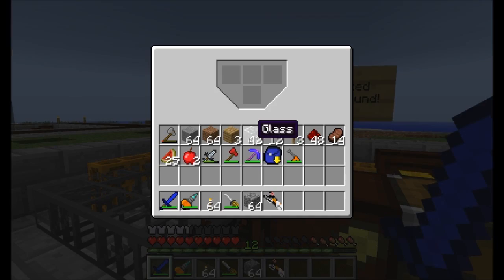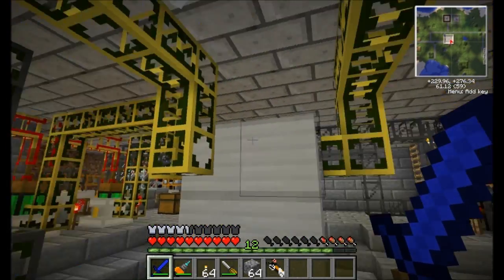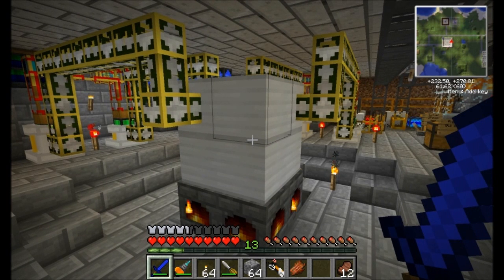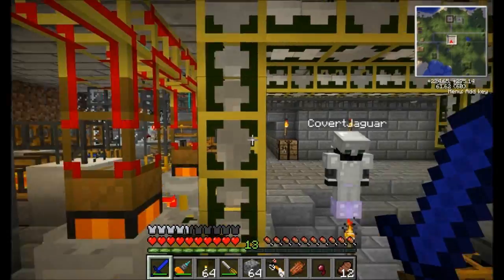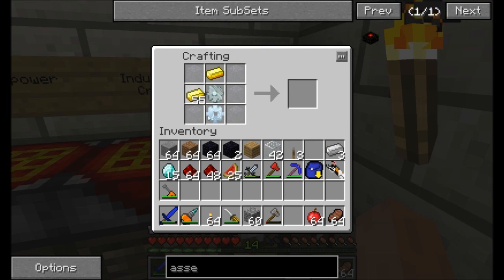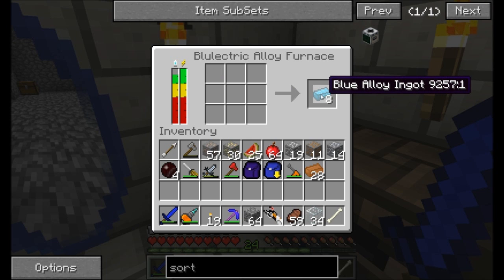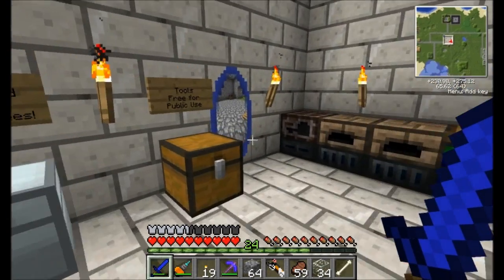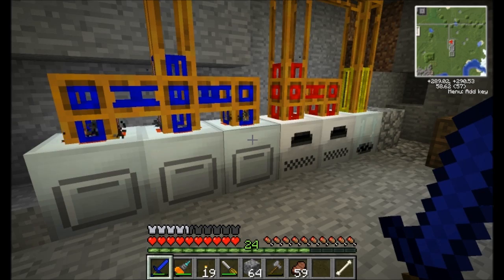Season 3 - Episode 9 - SMP Direwolf20's Minecraft Server Play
New railcraft beta toys.  Boiler? Steam power?  AWESOME!!  Little sorting room work.